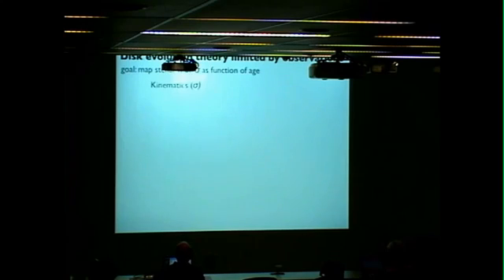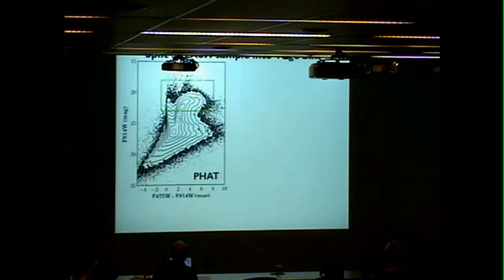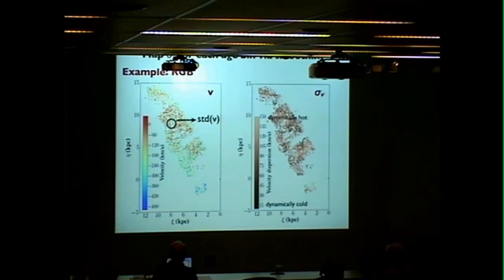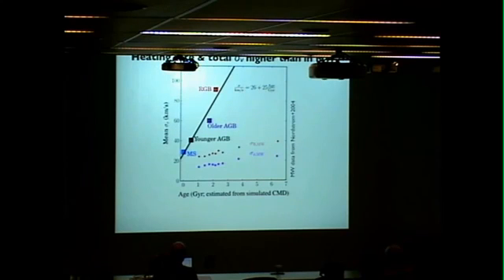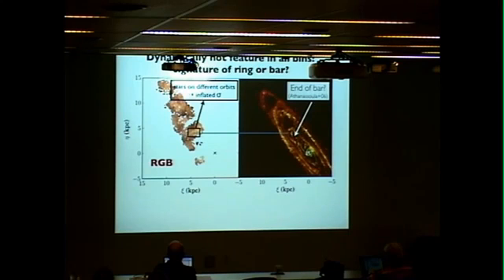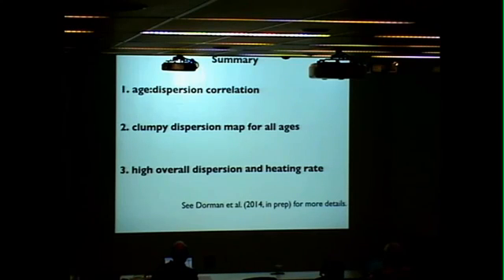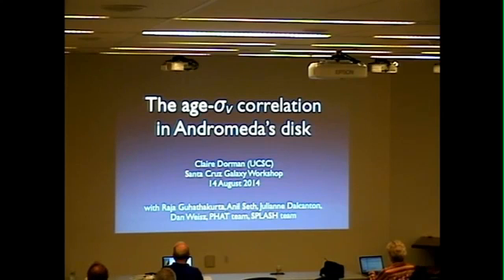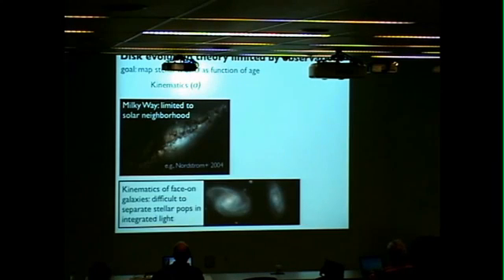The Age Velocity Dispersion Correlation in Andromedas Stellar Disc Claire Dorman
The best way to measure the mass of an elliptical galaxy is by the velocity dispersion of its stars. Velocity dispersion is basically the spread in velocities.